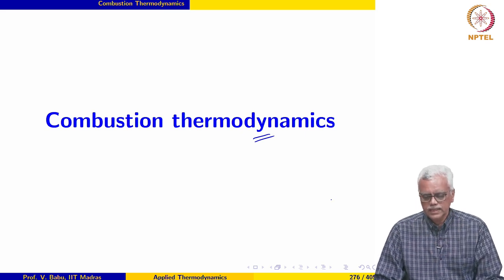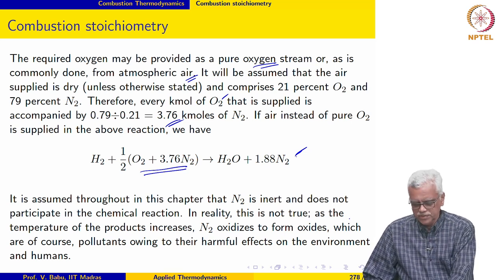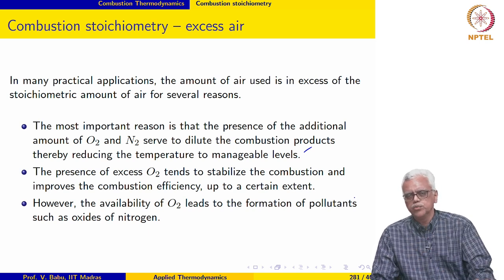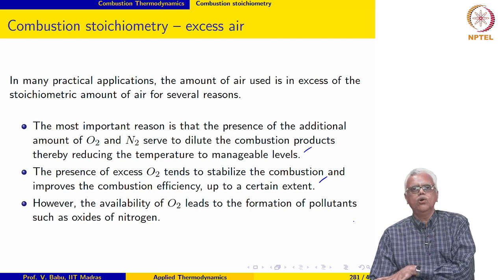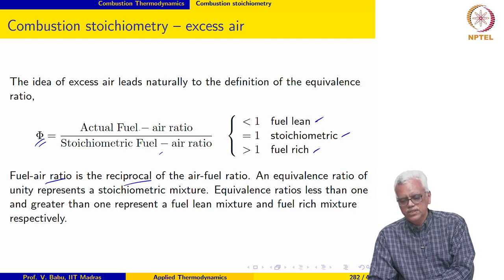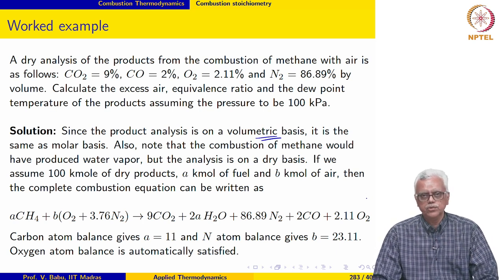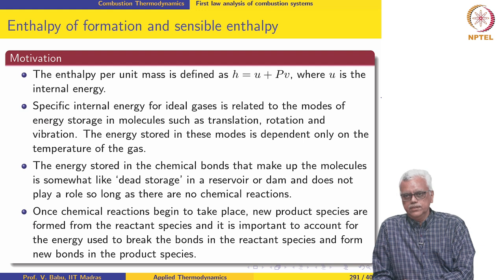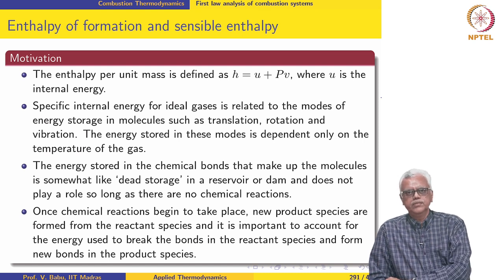Combustion thermodynamics - Part 1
Combustion stoichimetry; stoichiometric air and excess air; equivalence ratio; worked examples